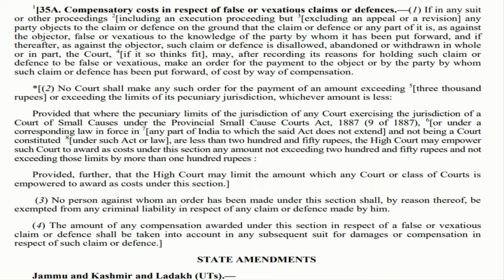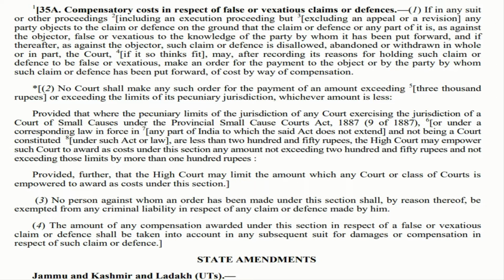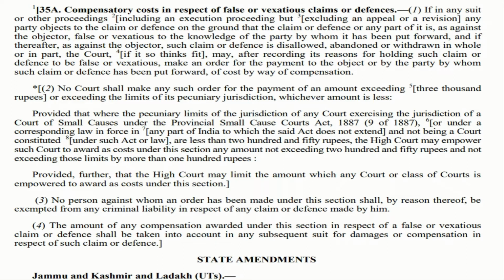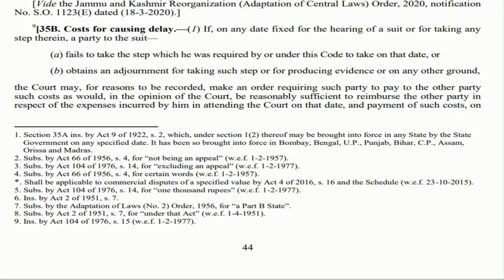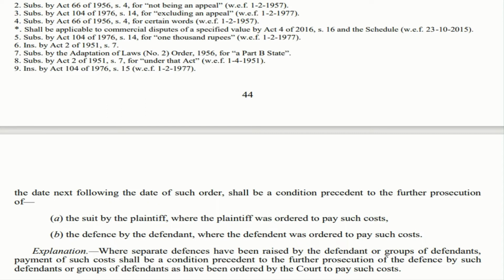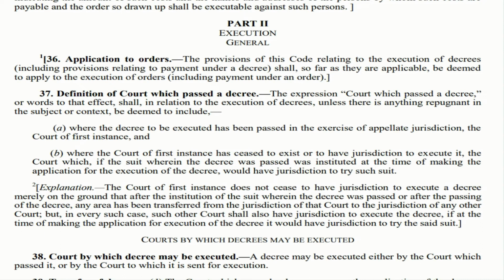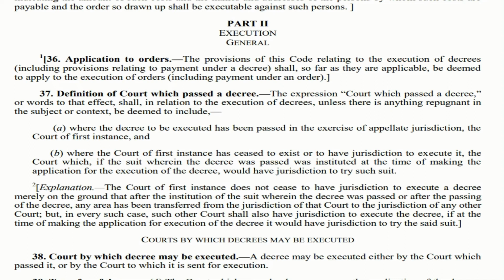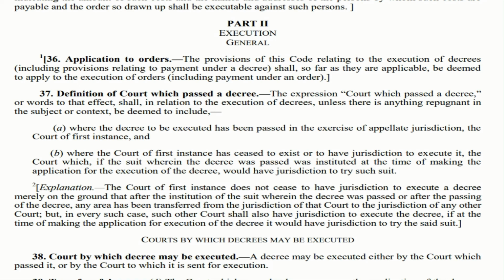English - The Code of Civil Procedure Code 1908 - Part 10 - Sections 35A,35B,36 and 37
In this video section 35A,35B,36 and 37 of the Civil Procedure Code 1908 is explained in English.